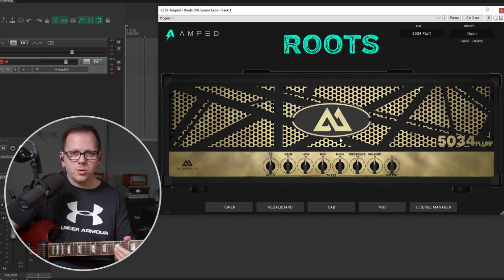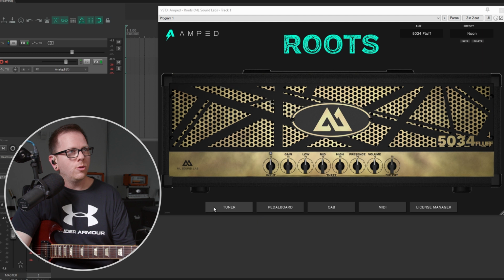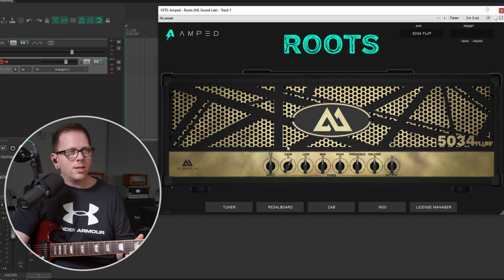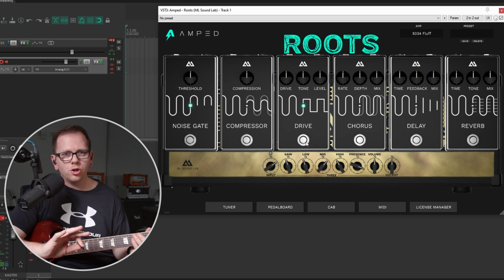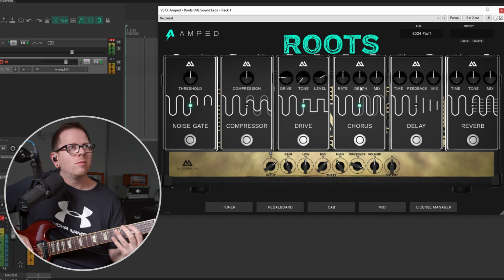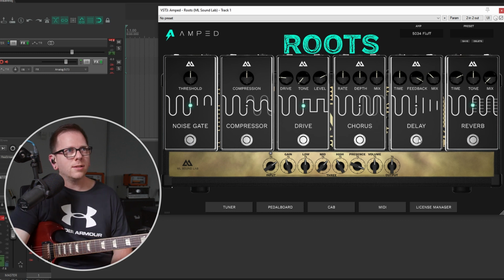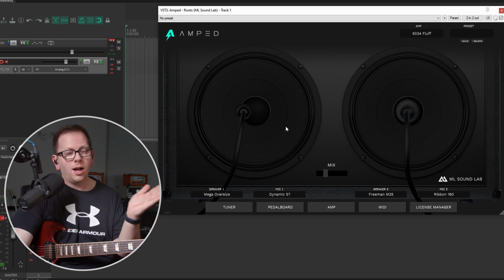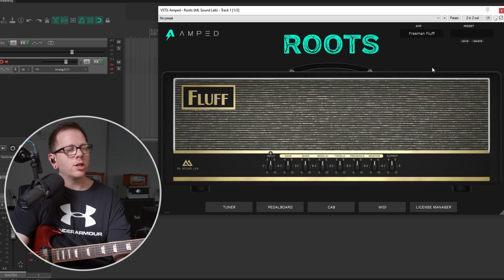The Best FREE Guitar Plugin (Right Now)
Quick Links:
00:00 - Intro
00:26 - Full Mix
01:41 - Reveal
02:29 - Plugin Walkthrough
04:11 - Dial in Gain
05:16 - Drive Pedal
06:28 - Chorus Pedal
06:45 - Delay Pedal
07:17 - Reverb Pedal
08:46 - Cabs
09:28 - 3rd Party IR
09:58 - Rest of the plugin
10:27 - Outro

*GEAR LIST*
Guitar - Gibson SG 61 Reissue / Drop C#
Creation Audio Labs MW1
Fractal FM3 / FM9 / AxeFX3
Two Notes Captor X
Samson Patch Bay
RME UCXII

ML Sound Lab Roots is (IMO) the best free amp sim out at the moment. The modelling technology is excellent, you've got a ton of mic/cab control in the cab section and you also get an impressive stack of pedals.

It's a no brainer to go and pick this up, it should be in every guitarists arsenal either as a primary tool or for blending with other sounds, the combo's are quite literally infinite.

If you have any questions or plugins I should be checking out, chuck them in the comments below.

- Nathan